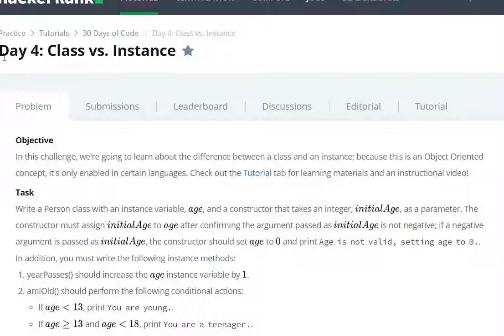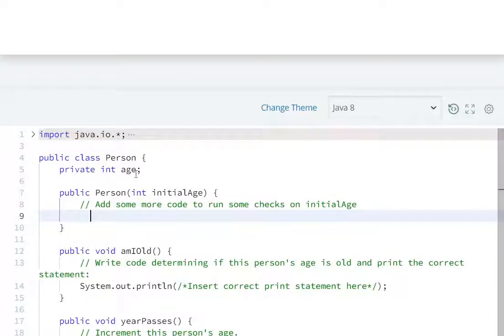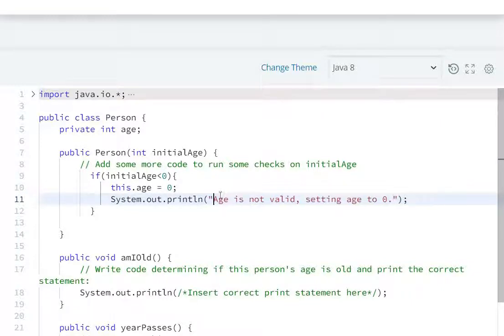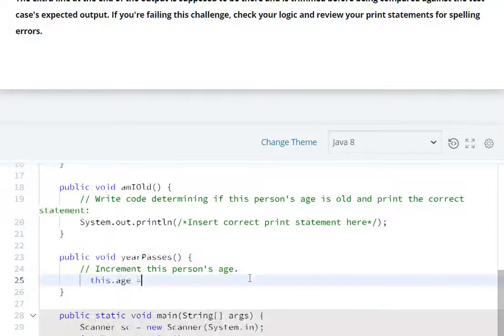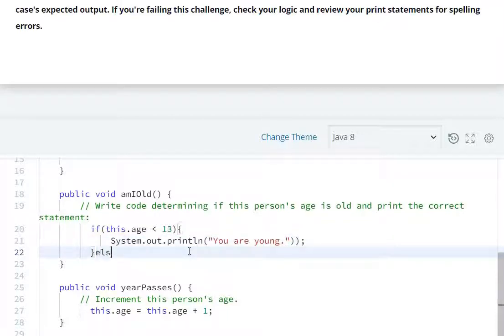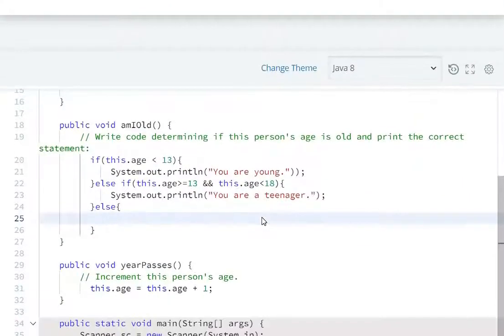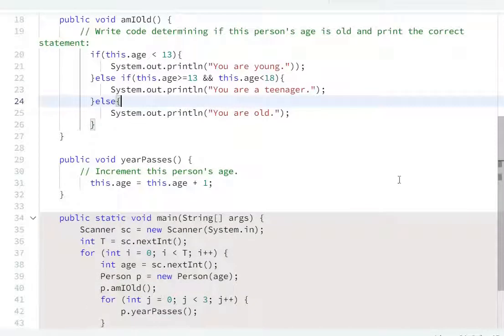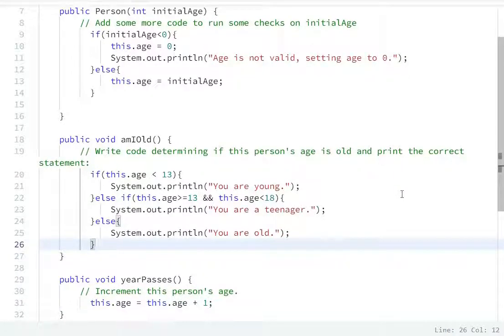day 4 class vs. instance Solution - Java 8| 30 Days Of Code Hackerrank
Day 4: Class vs. Instance Hackerrank Solution in Java

hackerrank
hackerrank solutions
hackerrank practice
hackerrank questions
hackerrank challenges
hackerrank problems
hackerrank 30 days of code solutions